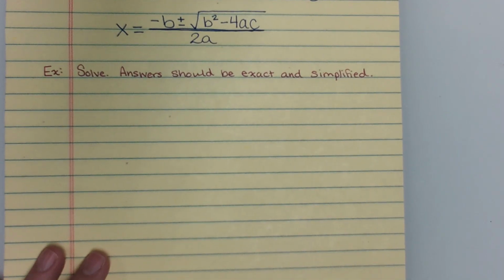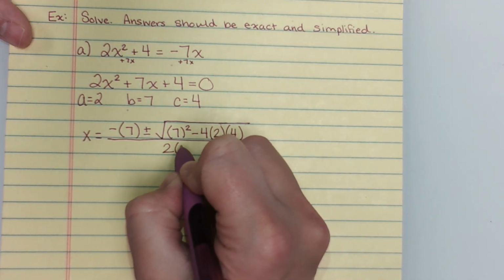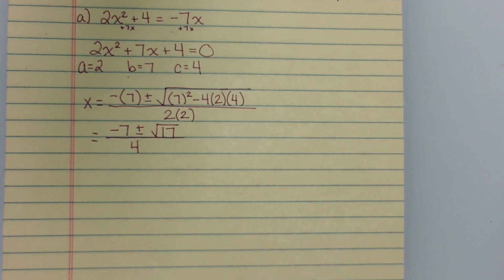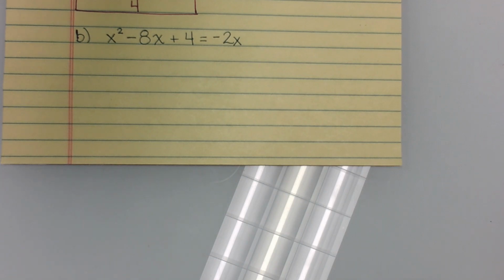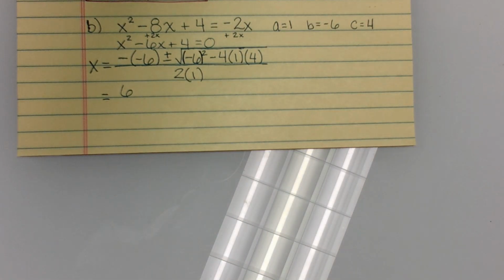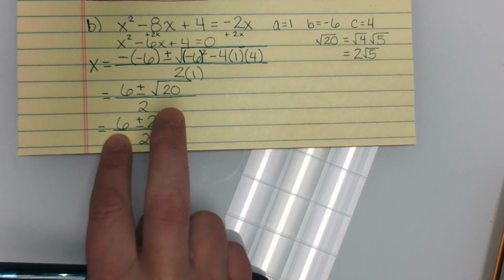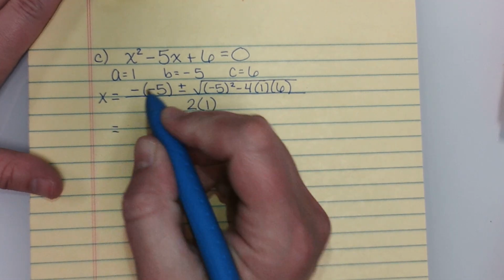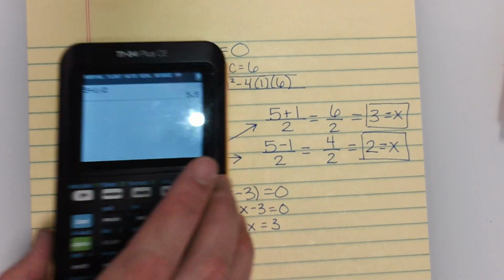Algebra 2: 3.4 Day 1: Quadratic Formula